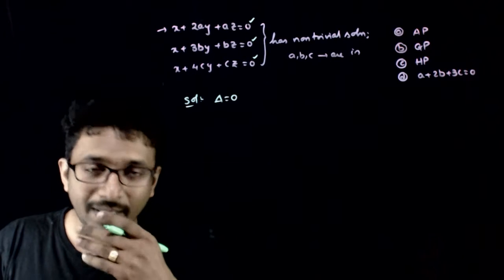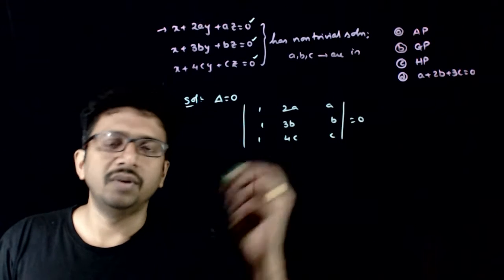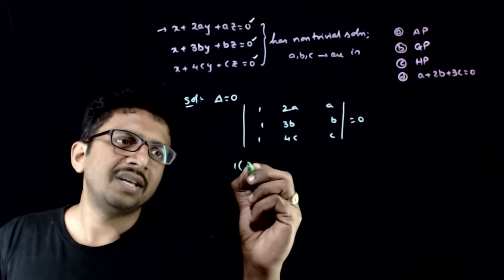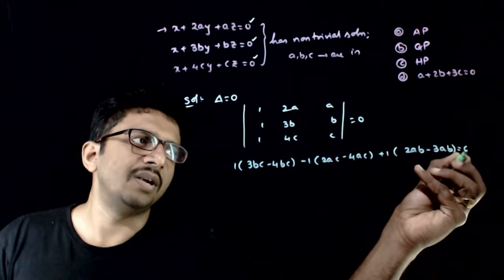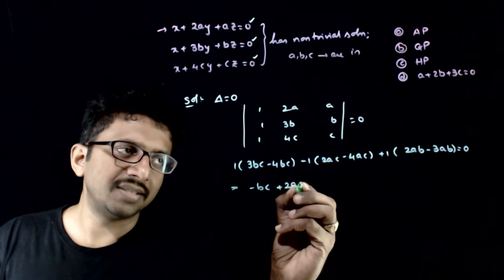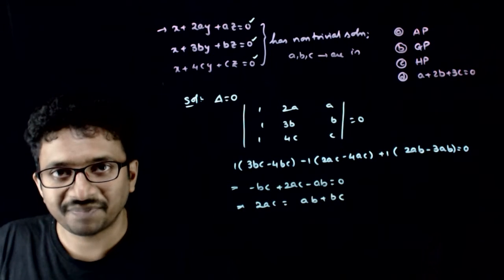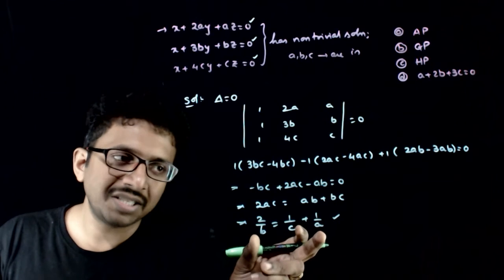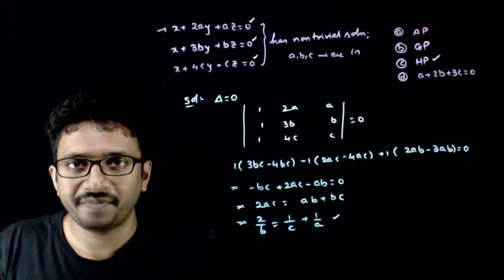Jee Mains previous year Matrices and Determinants 2003 Q 1